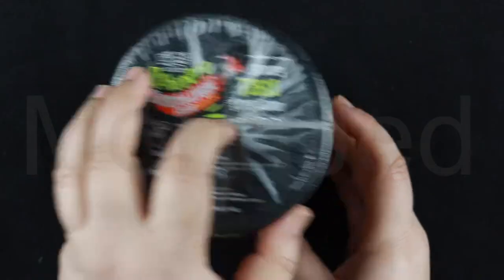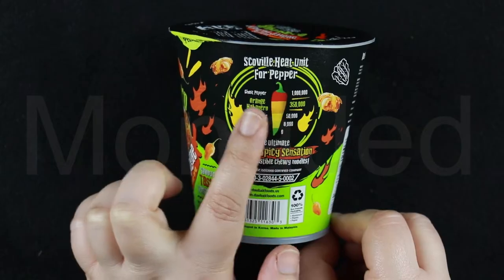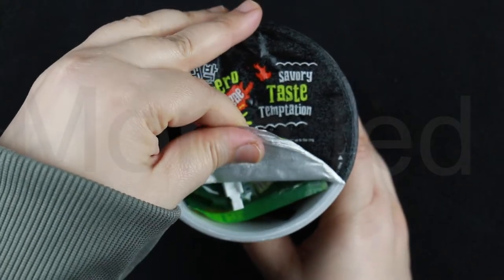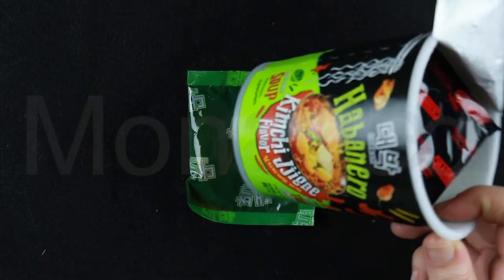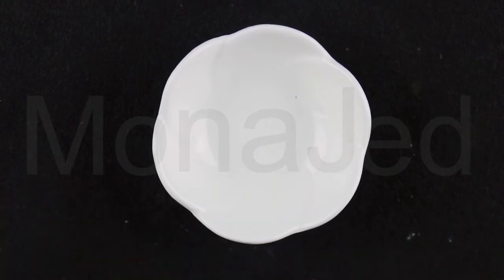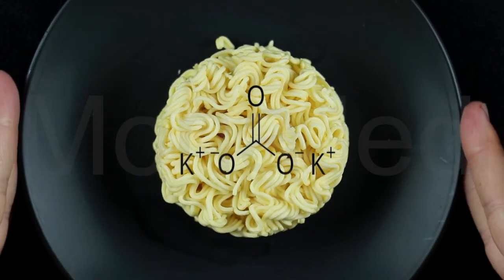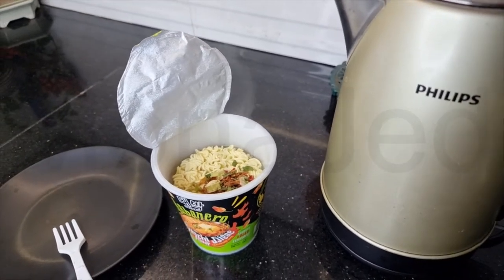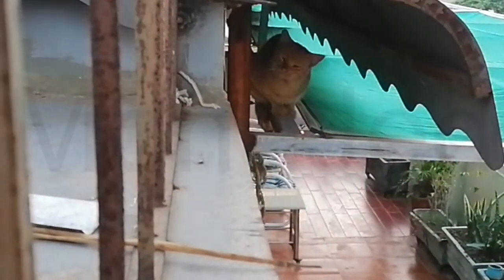Daebak Habanero Kimchi Jjigae Soupy Noodles Taste Test Review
This aims to showcase the authentic flavors of Kimchi Jjigae (Kimchi Stew) of Korea. Aims at those who enjoy the sourness & spiciness of traditional Korean Kimchi Stew that offers the satisfaction of a soupy spice heat sensations.
So watch this video to find out if I overcome this challenge this time...also... what's that on the roof!?